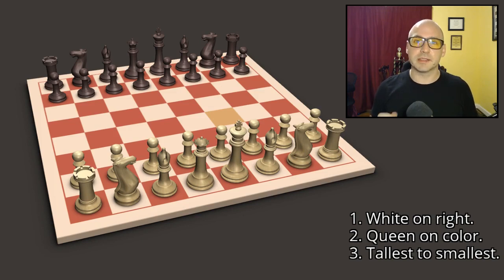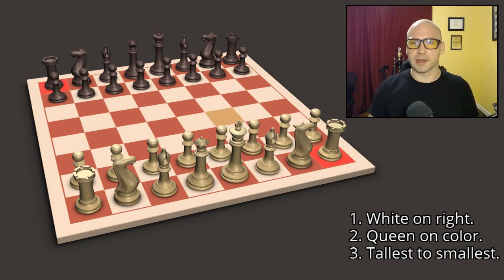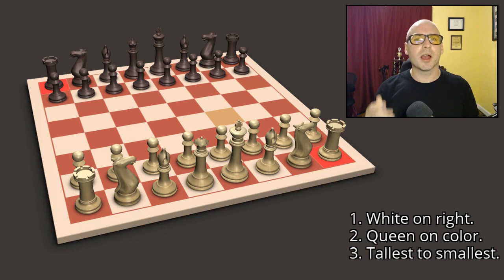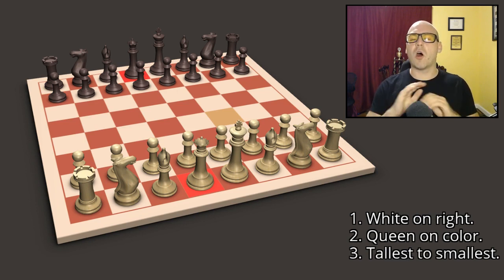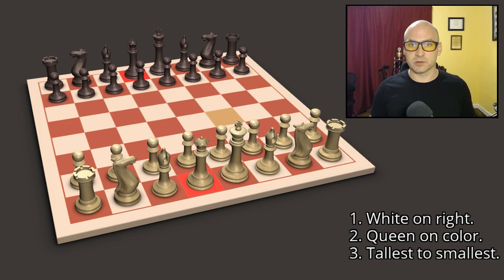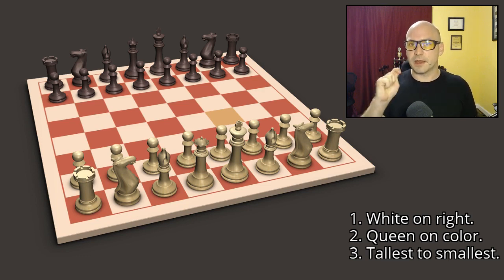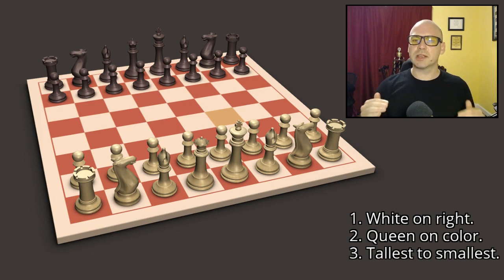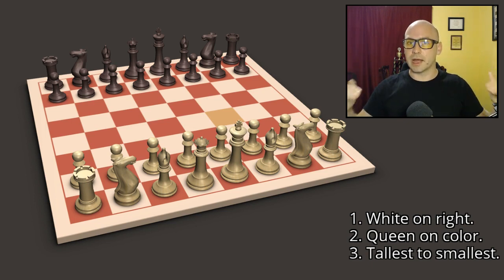Learn To Play Chess: How To Set Up A Chess Board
Want to learn how to play chess? You'll need to start by setting up a chess board! Our instructor teaches you the three things you need to know!

1. White on right.
2. Queen on color.
3. Tallest to smallest.